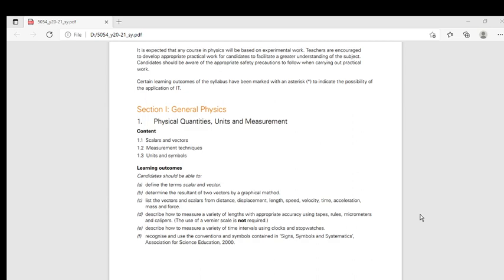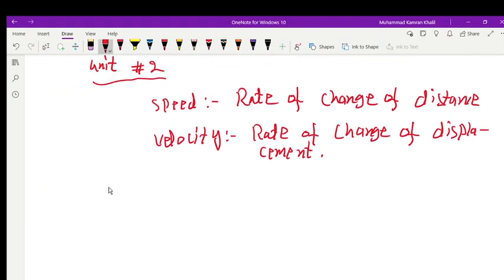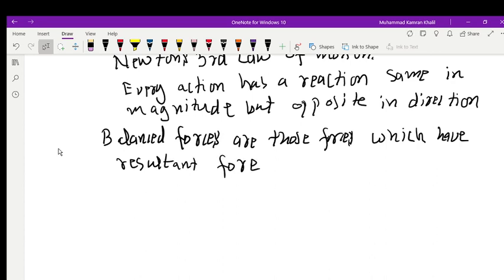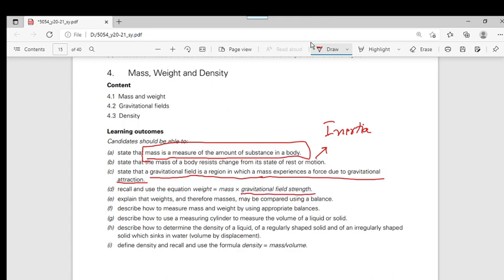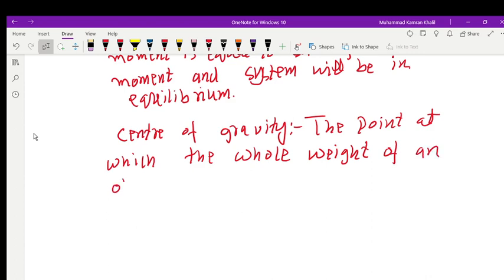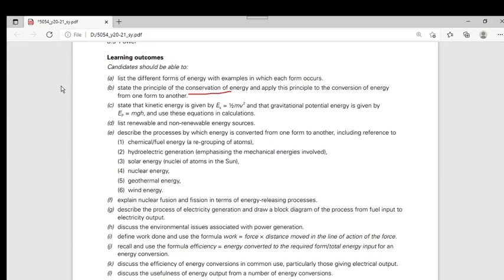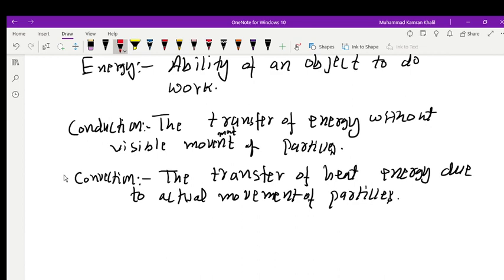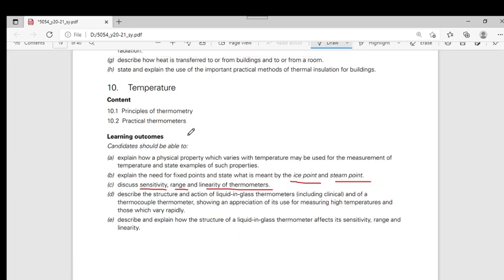O Levels Physics 5054 Definitions | IGCSE Physics Definitions 0625 | Part A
Candidates should be able to:
(a) define the terms scalar and vector.
(b) determine the resultant of two vectors by a graphical method.
(c) list the vectors and scalars from distance, displacement, length, speed, velocity, time, acceleration,
mass and force.
(d) describe how to measure a variety of lengths with appropriate accuracy using tapes, rules, micrometers
and calipers. (The use of a vernier scale is not required.)
(e) describe how to measure a variety of time intervals using clocks and stopwatches.
(f) recognise and use the conventions and symbols contained in ‘Signs, Symbols and Systematics’,
Association for Science Education, 2000
(a) state what is meant by speed and velocity.
(b) recall and use average speed = distance travelled/time taken.
(c) state what is meant by uniform acceleration and recall and use acceleration = change in velocity/time
taken.
(d) discuss non-uniform acceleration.
(e) recall that deceleration is a negative acceleration.
(f) *plot and *interpret speed–time and distance–time graphs.
(g) *recognise from the shape of a speed–time graph when a body is
(1) at rest,
(2) moving with uniform speed,
(3) moving with uniform acceleration,
(4) moving with non-uniform acceleration.
(h) calculate the area under a speed–time graph to determine the distance travelled for motion with uniform
speed or uniform acceleration.
(i) state that the acceleration of free-fall for a body near to the Earth is constant and is approximately
10 m/ s2
(j) describe qualitatively the motion of bodies with constant weight falling with and without air resistance
(including reference to terminal velocity)
(a) state Newton’s third law.
(b) describe the effect of balanced and unbalanced forces on a body.
(c) describe the ways in which a force may change the motion of a body.
(d) recall and use the equation force = mass × acceleration.
(e) explain that friction is a force that impedes motion and produces heating.
(f) discuss the effect of friction on the motion of a vehicle in the context of tyre surface, road conditions
(including skidding), braking force, braking distance, thinking distance and stopping distance.
(g) describe qualitatively motion in a circular path due to a constant perpendicular force, including
electrostatic forces on an electron in an atom and gravitational forces on a satellite. (F = mv 2 /r is not
required.)
(h) discuss how ideas of circular motion are related to the motion of planets in the solar system